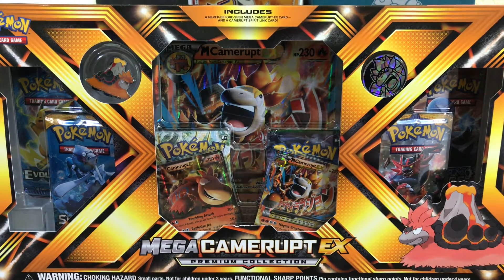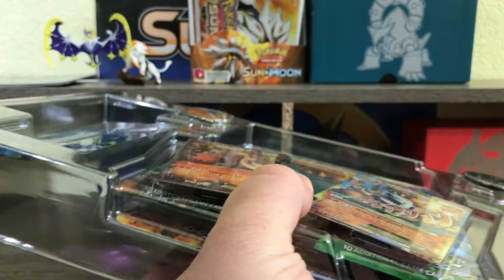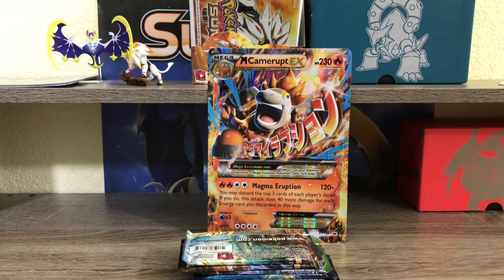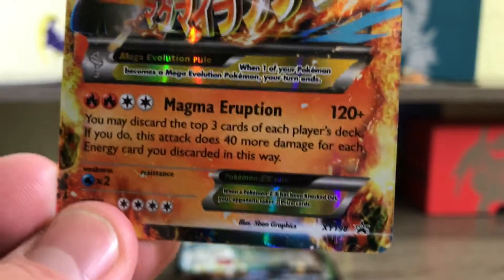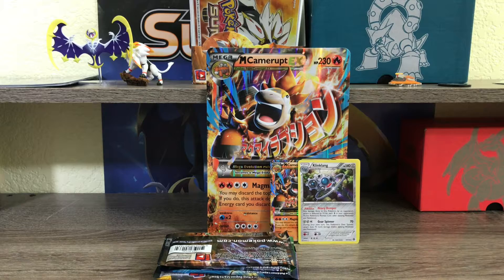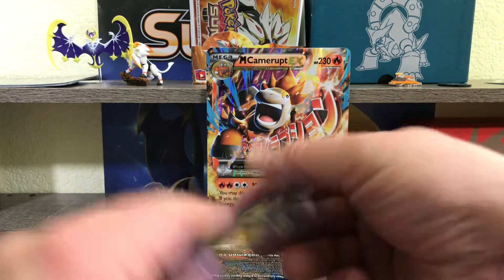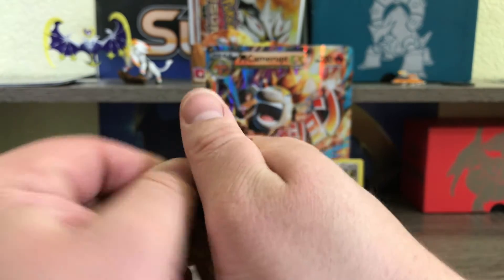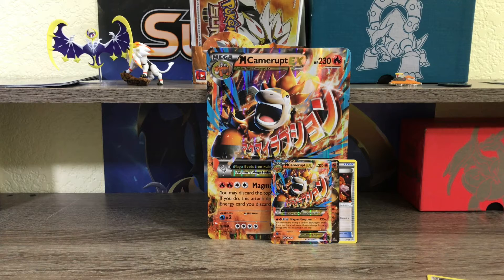Mega Camerupt Premium Collection Box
Mega Camerupt Premium Collection Box! Video went up later than expected but that's because we did a makeover on the studio! Thanks for bearing with us everybody!